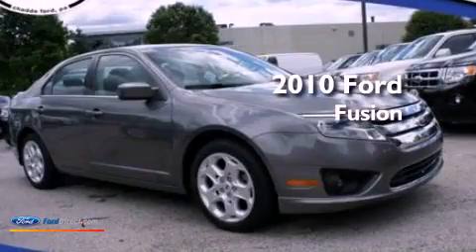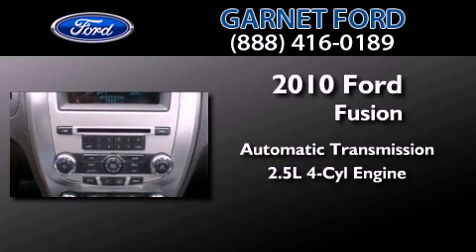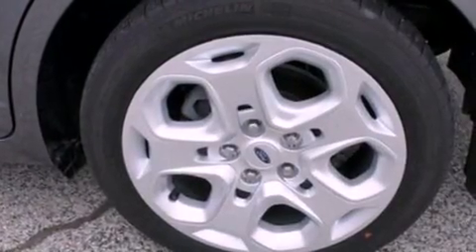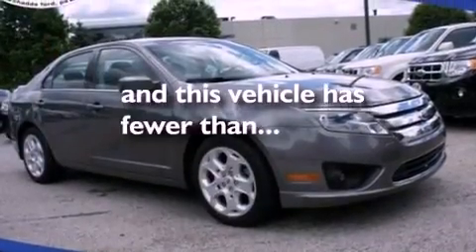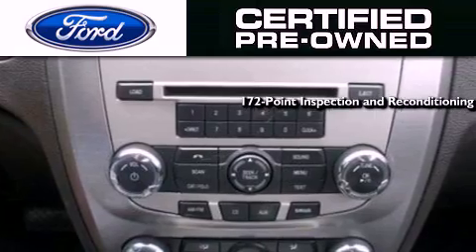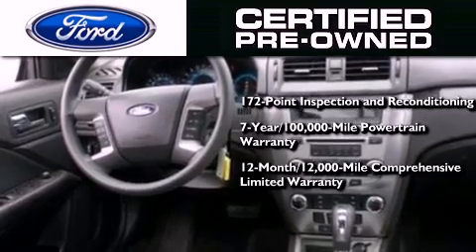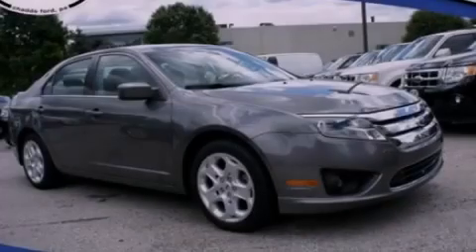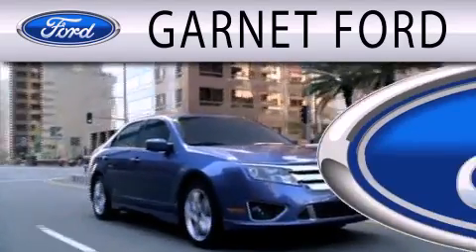2010 FORD FUSION Chadds Ford PA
Year : 2010
 Make : FORD
 Model : FUSION
 Engine : 2.5L I4 16V MPFI DOHC
 Trans . : AUTOMATIC
 Exterior : STERLING GREY CLEARCOAT METALLIC
 Miles : 21,547
 Interior : CHARCOAL BLACK
 Stock : A5601